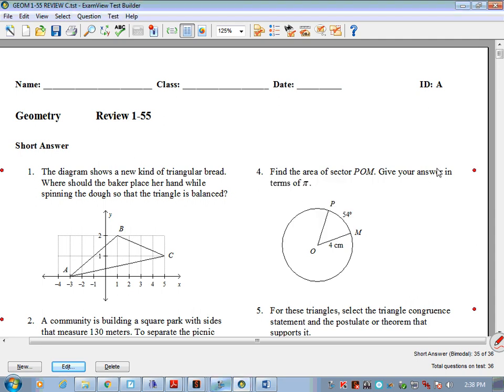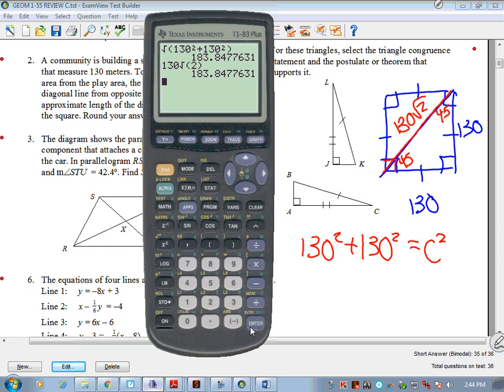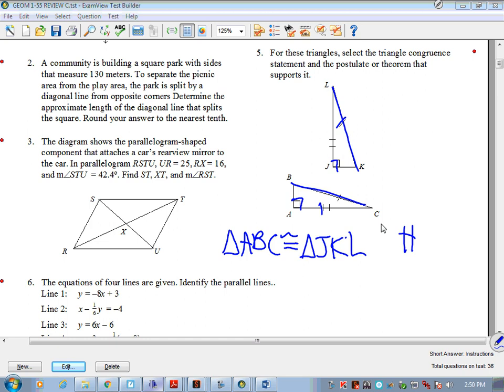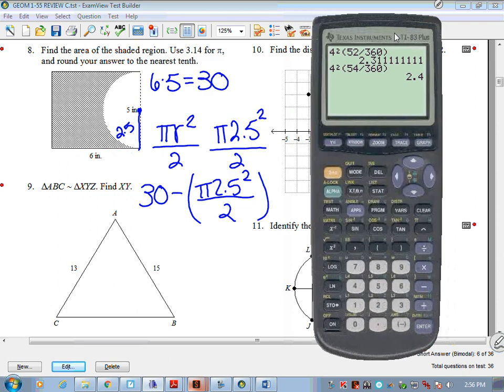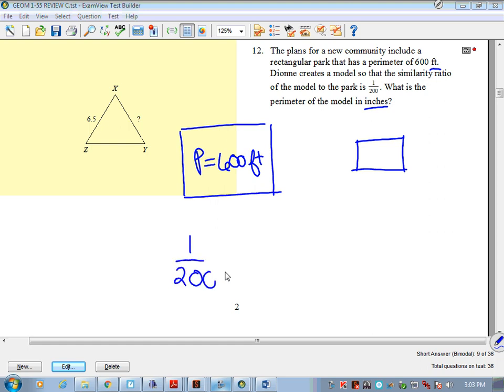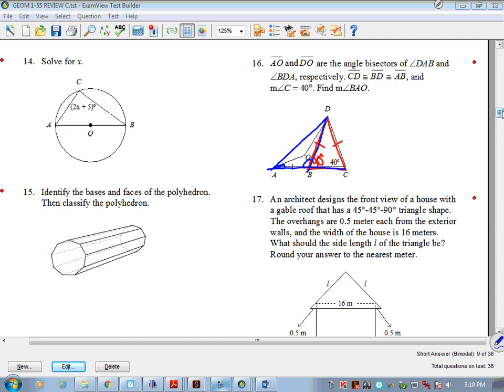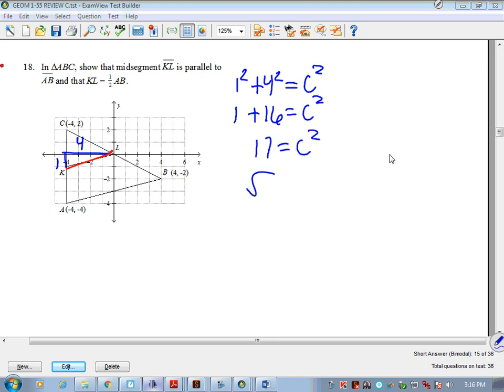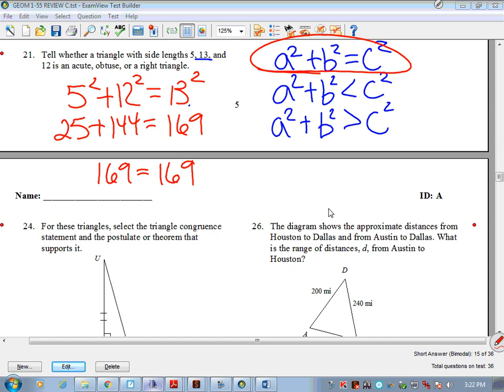Geometry REVIEW 1 55 pt 1 with feeling and audio 1 21